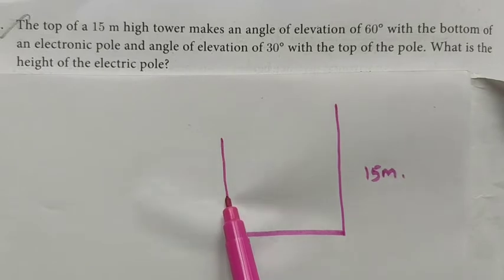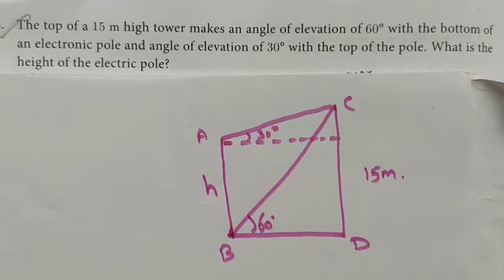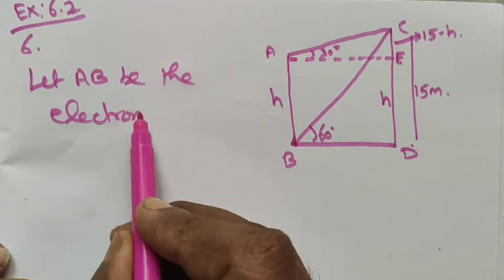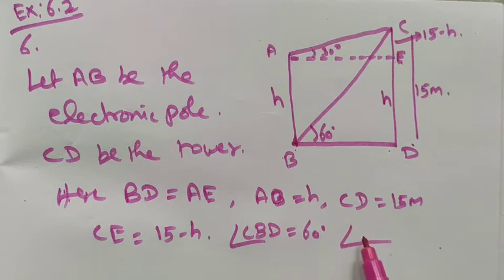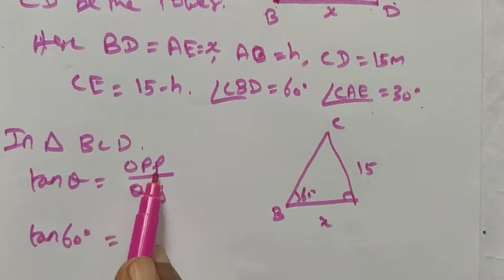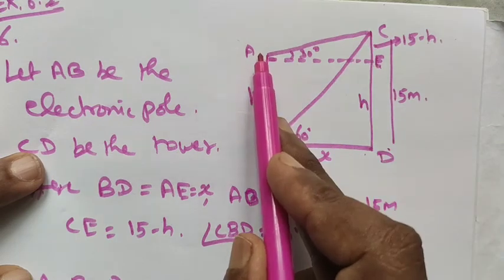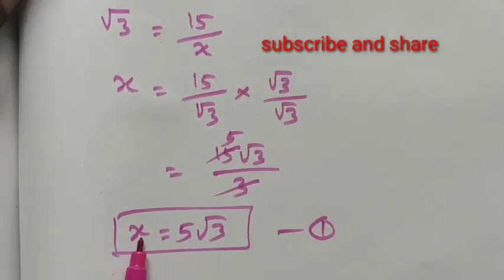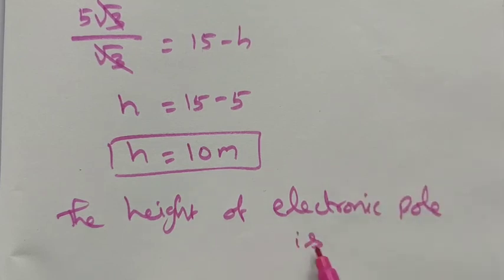TN Class-X Maths Chapter-6 Ex: 6.2 Q.no: 6